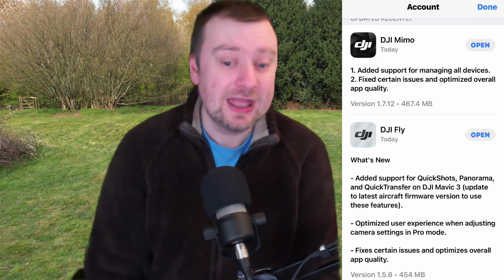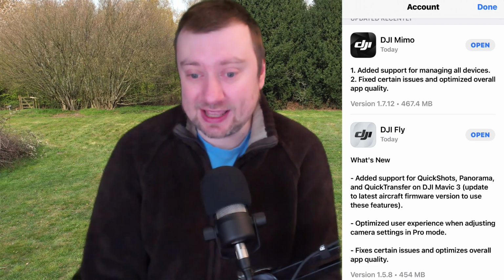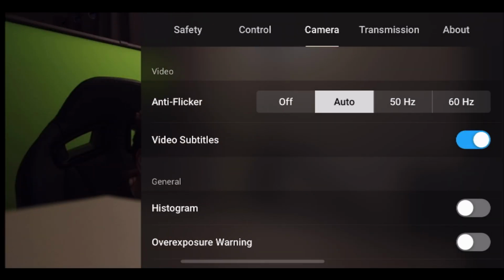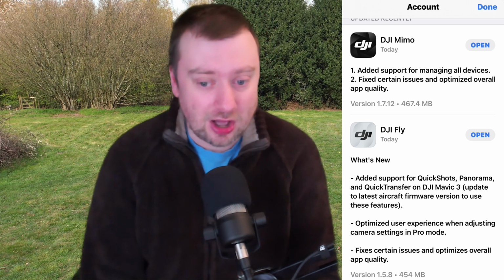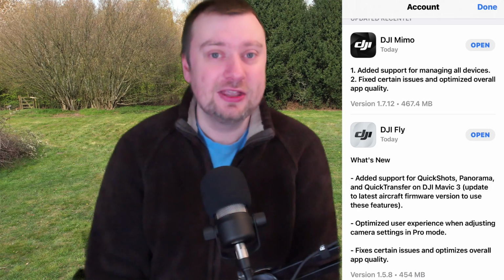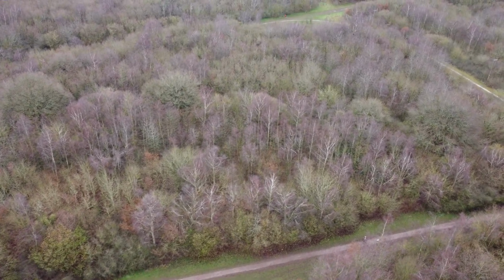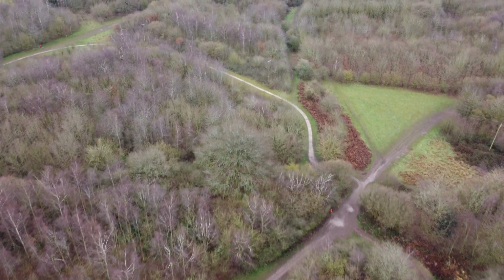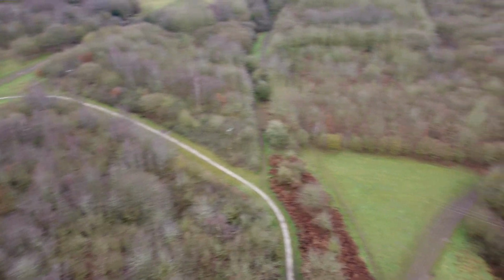DJI Fly App *UPDATE* 1.5.8 - Just Released! Any new treats for DJI Mini 2 Flyers?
Hey folks, DJI have released an update to the Fly app over the weekend - bringing us to version 1.5.8. The app is available to download for both iOS and Android users (the latter from the DJI Download Centre) and brings a bunch of new features (most of which are for DJI's latest flagship drone, the Mavic 3).

Simon